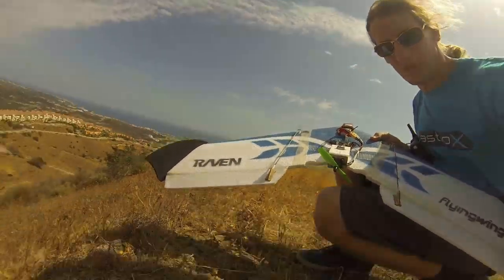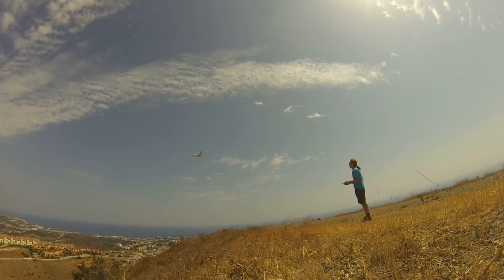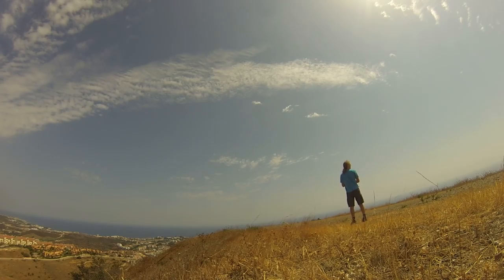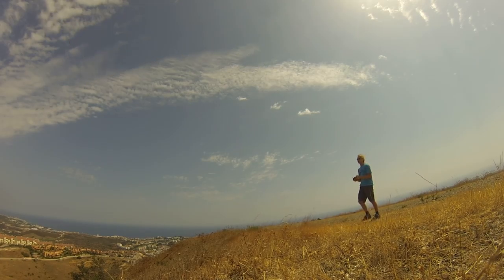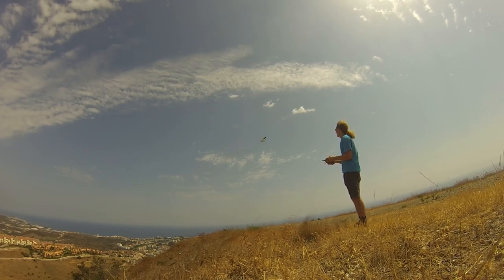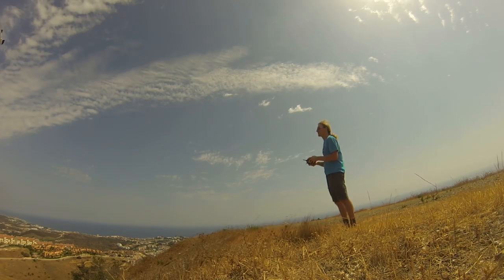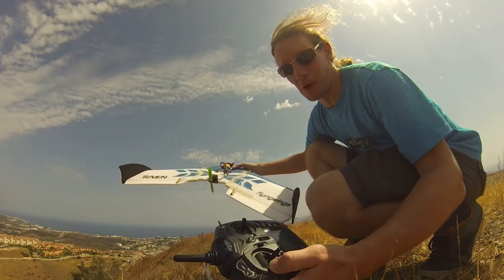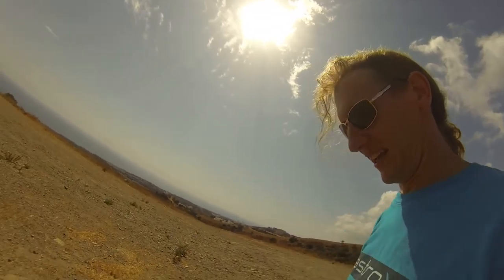Cleanflight flight stabilisation on a flying wing, on a VERY windy day.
So yeah, drones...  Not today!  FIXED WING it is!

If you've got lots of old motors, ESCs, batteries and flight controllers lying around your house after crashing mini quads, then instead of throwing them away build a fixed wing with them!

Small fixed wings become trivial to fly when you fit a an FC, even I can fly them and I'm rubbish at flying!

Landing an aircraft with a flight stabilizer is also much easier with horizon mode active.

EPP Fixed wings are very durable too, great to fly and great to watch - unlike mini quads which no-one can actually see because they're so fast!